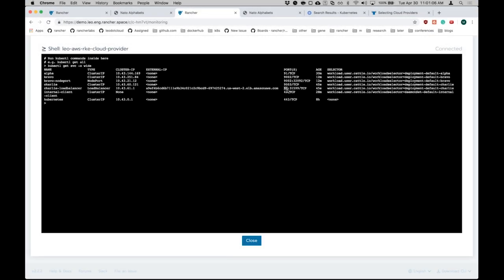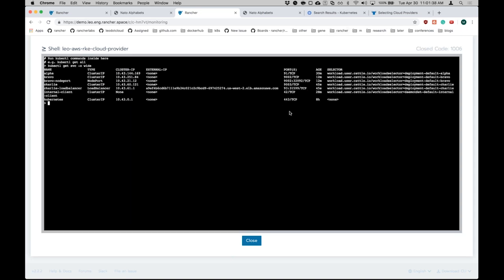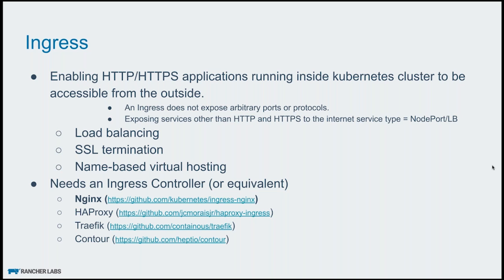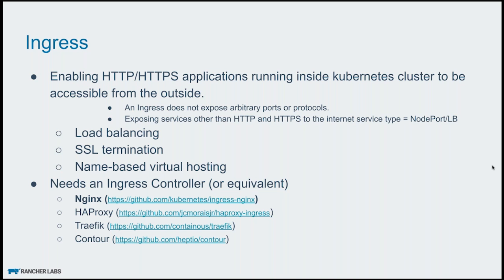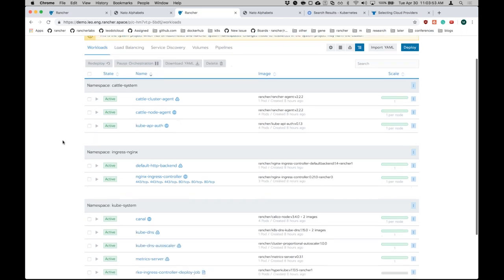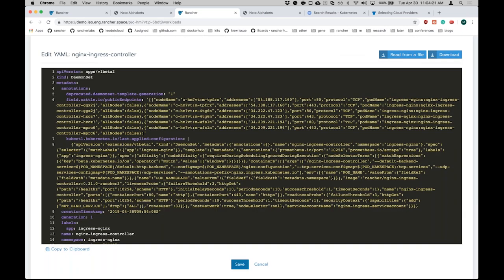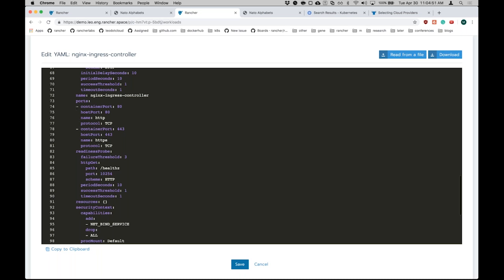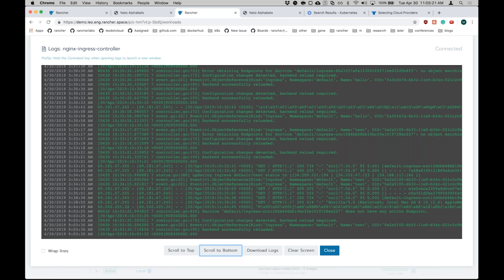Load Balancing with Kubernetes: Ingress (Part 7 / 11)